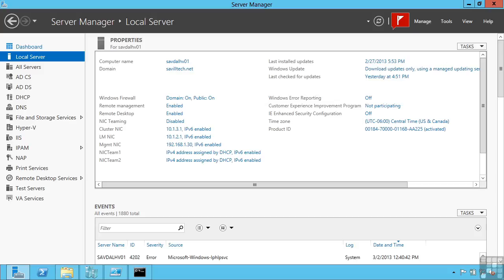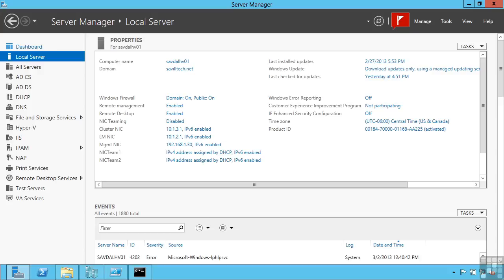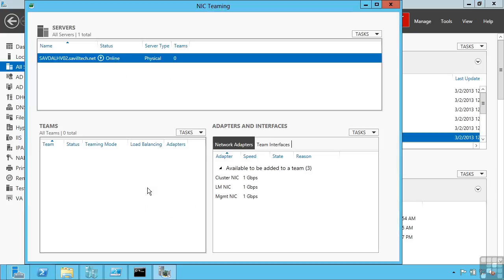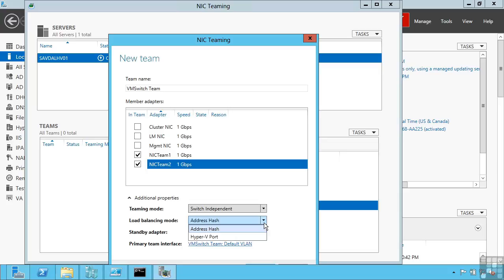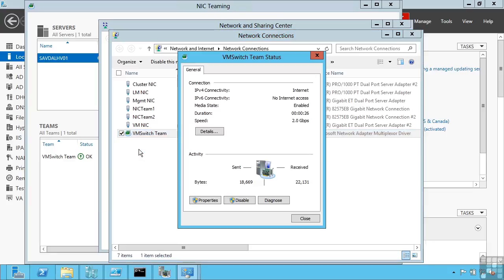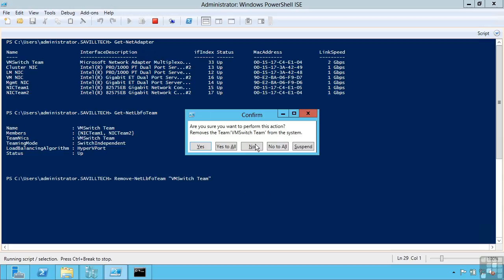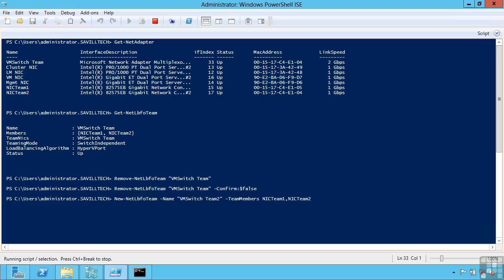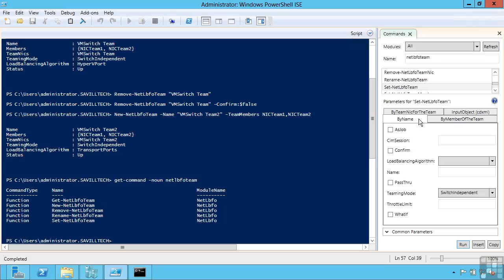05 Windows Server 2012 Tutorial -Network Configuration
The  Tutorial Videos explains windows server installation and configuration step-by-step.